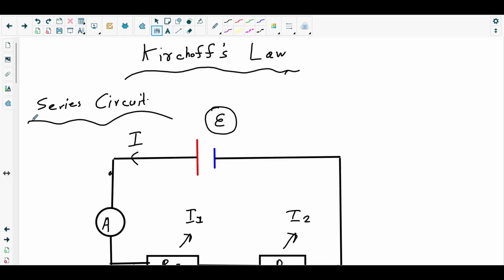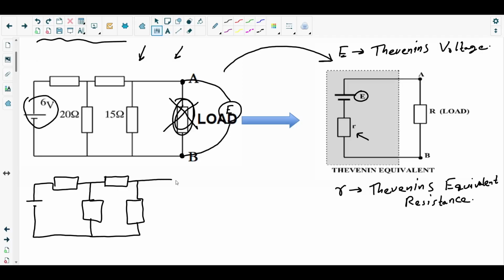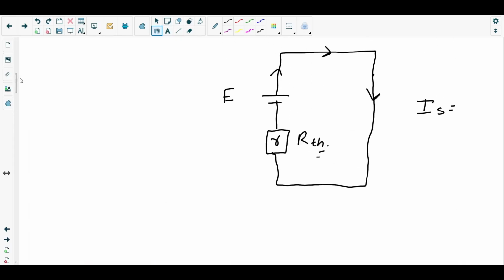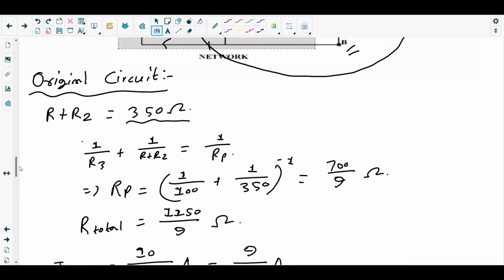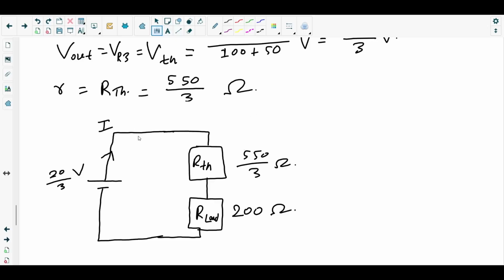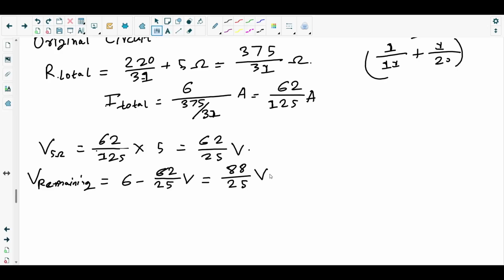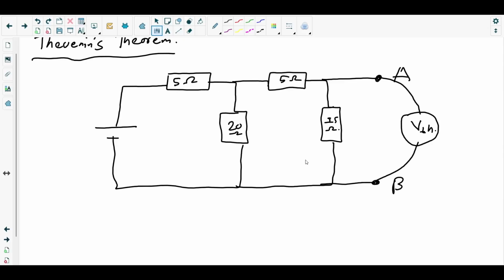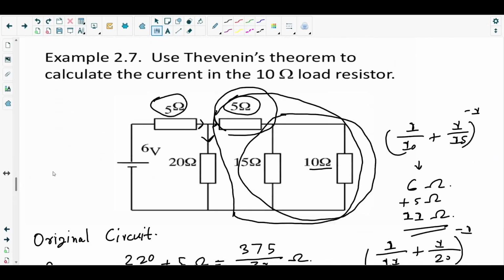Part 3 : Thevenin’s & Norton’s Theorems | DC Circuit Analysis with Solved Examples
This video explains Thevenin’s Theorem and Norton’s Theorem for DC circuit analysis,
along with solved examples and Thevenin–Norton conversion.

The concepts are explained step by step, followed by numerical examples to help
you understand how these theorems simplify complex circuits.

Topics covered:
• Thevenin’s Theorem explanation
• Norton’s Theorem explanation
• Solved numerical examples
• Thevenin to Norton conversion
• Norton to Thevenin conversion

Best suited for:
• DC network theorem practice
• University and competitive exam preparation

Part 3 of the DC Circuits Complete Tutorial.